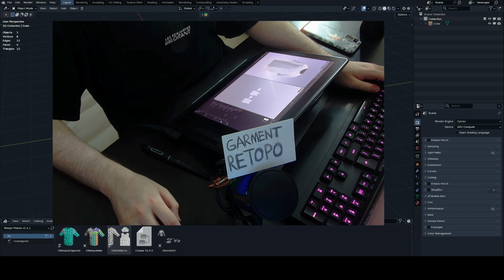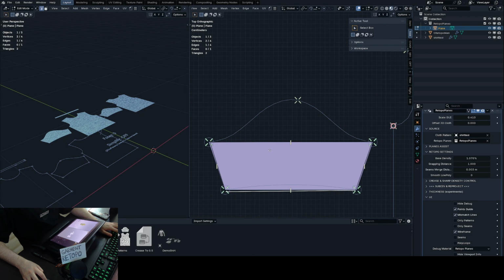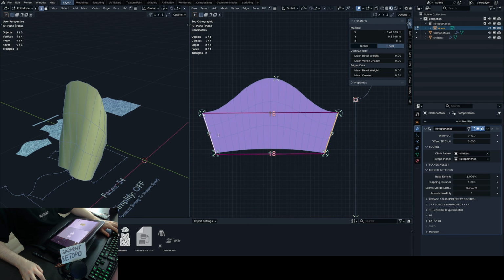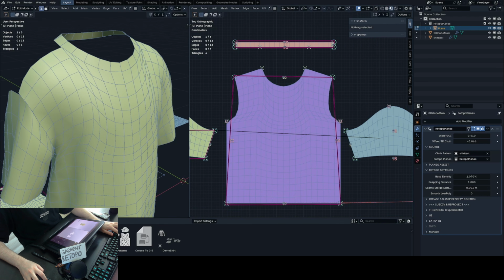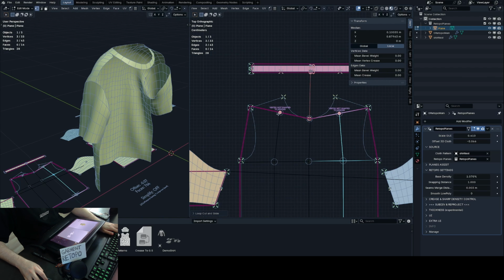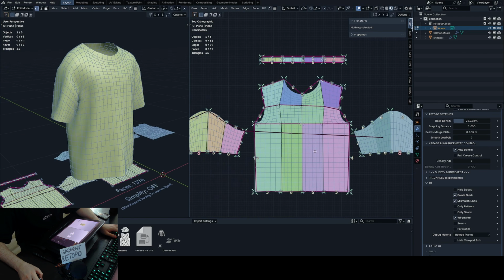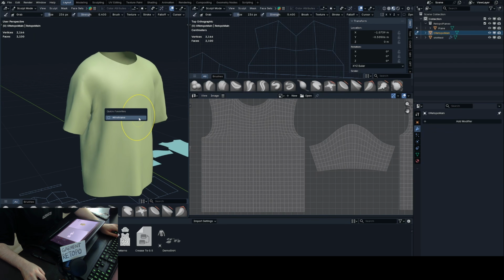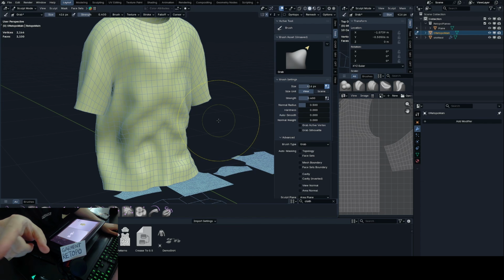Blender RetopoPlanes Tutorial: Fast Retopology for Marvelous Designer Clothes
I've been learning this addon called Retopo Planes for garment retopology and I can say its amazing and very easy to use while keeping it fun!

In this video, I'm showing you my first look and workflow using it to retopologize Marvelous Designer garments incredibly fast.  We go through the whole process step-by-step: exporting the welded, thin mesh from Marvelous, flattening the patterns in Blender, and snapping the retopo planes to the corners to instantly generate a base mesh. I also show you how to manually tweak edge density, mirror your topology using extrusion, and solve connection errors between cuts.

Finally, we look at projecting high-res folds with a multires modifier and using Blender's sculpt mode (like the Relax Slide and Cloth brushes) to clean everything up.

Socials & Community

Chapters:

0:00 Intro
0:09 MD Export
0:24 Retopoplanes Addon Setup
0:54 Addon Basics and Tips
3:40 Retopo Easy
4:12 Retopo Complex Garments
5:50 I messed up
6:19 Matching garment pieces
7:53 Further Adjustments
8:36 Finalizing Retopo
9:12 Extra Tips for Blender
10:42 Outro